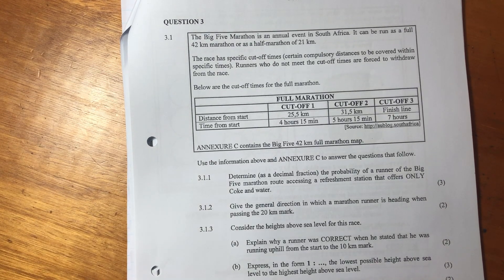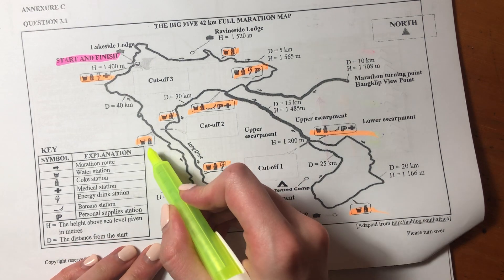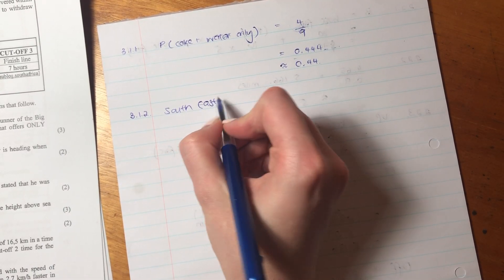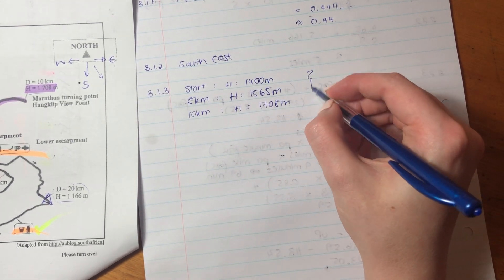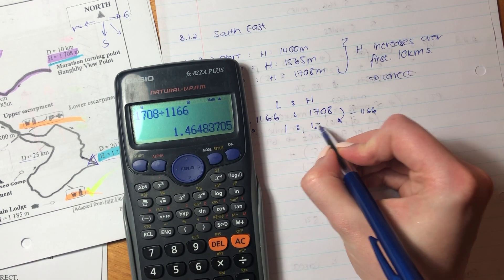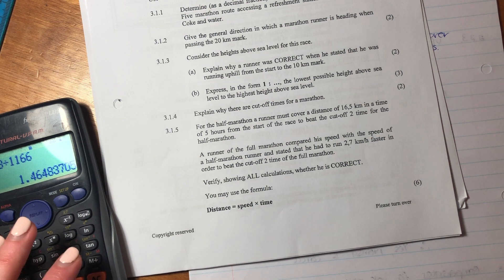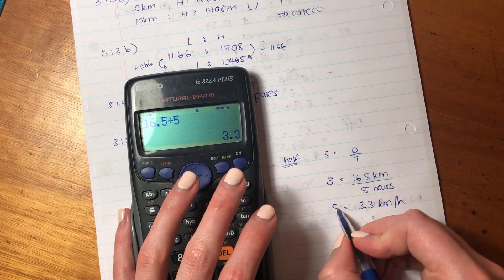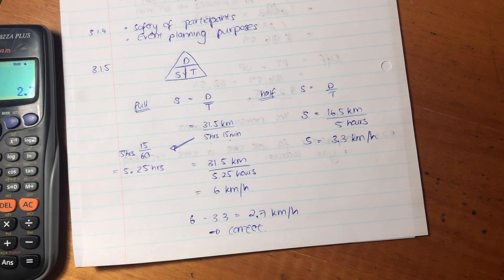Maths Lit - Paper 2 Nov 2018 (Q3.1 - map interpretation, ratios, speed, distance & time)